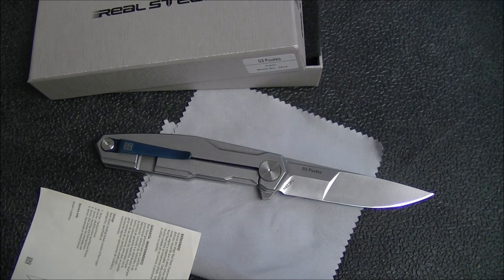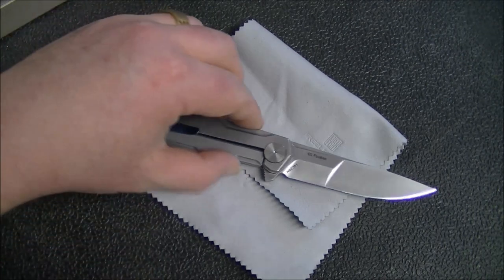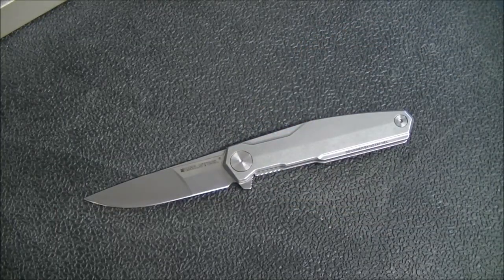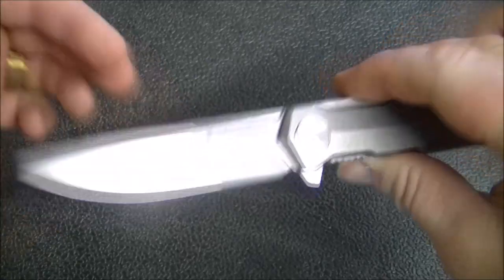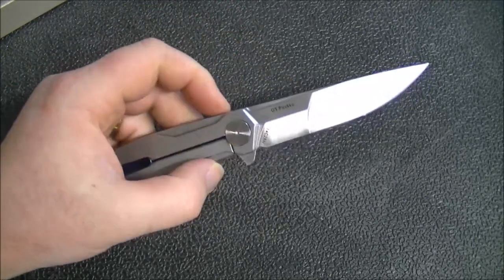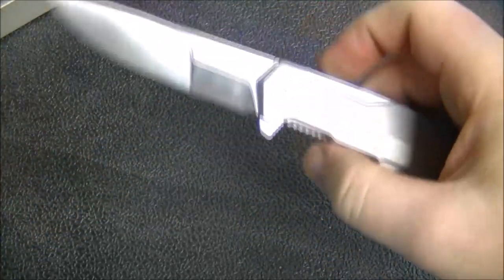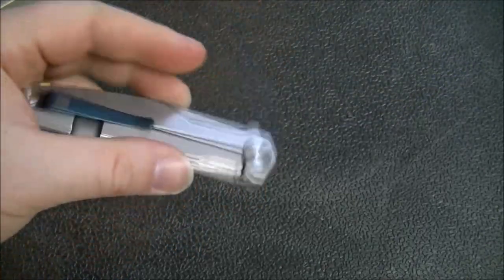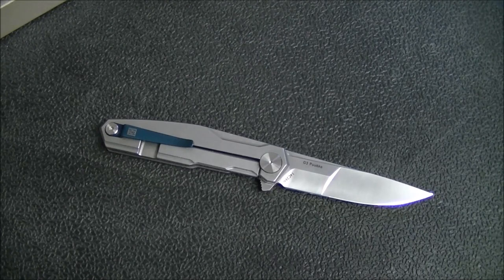First Impressions Overview RealSteel G3 Puukko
My initial thoughts and overview on the new RealSteel G3 Puukko this is a stainless steel frame lock that I really like